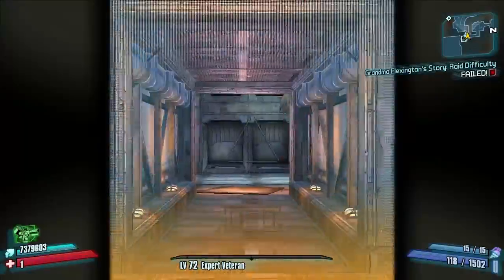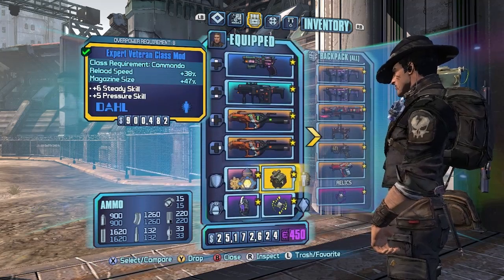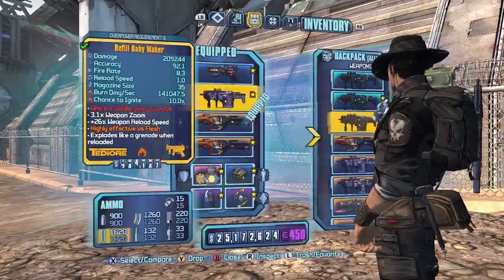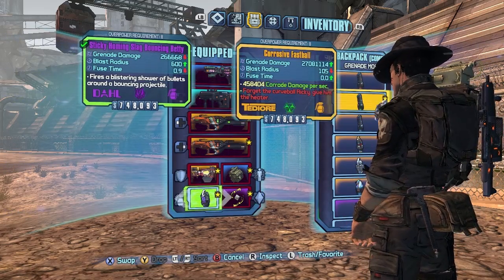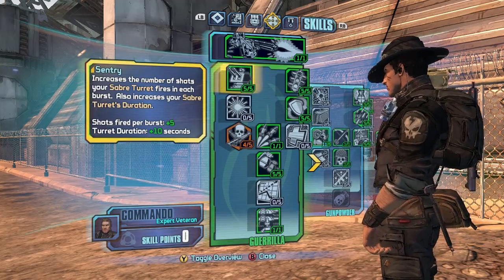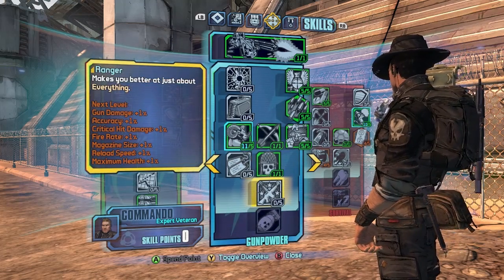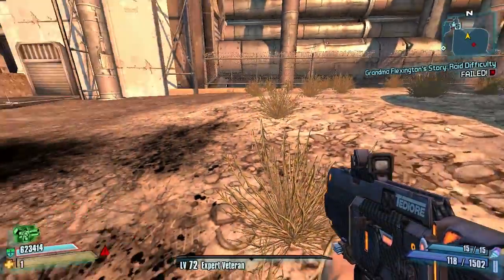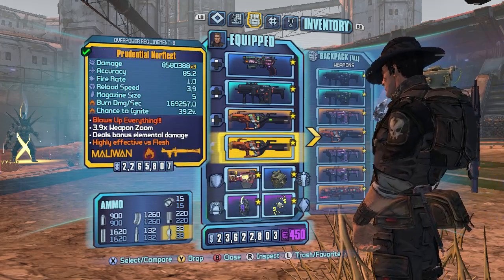Borderlands 2 | Raid Boss Smashing Tediore Axton Game Save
This build is good for wrecking raid bosses! If you enjoyed, please be sure to leave a "Like" :)